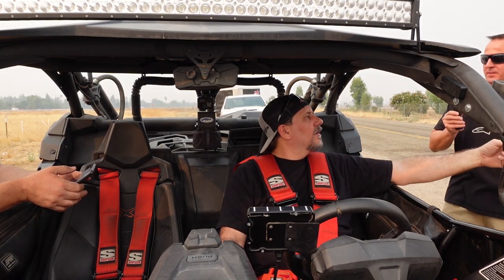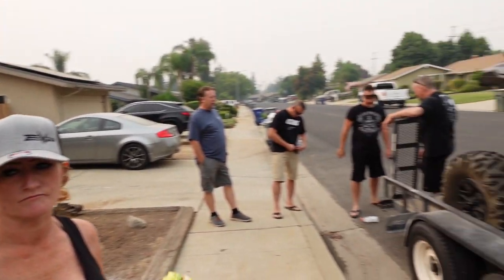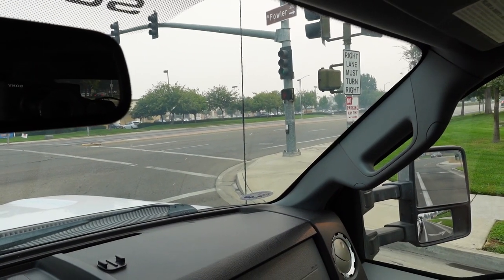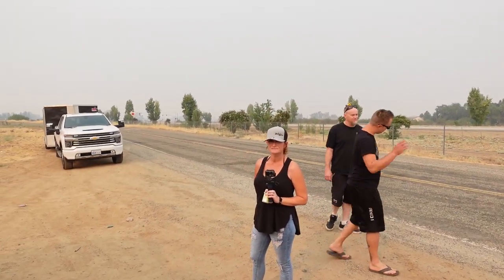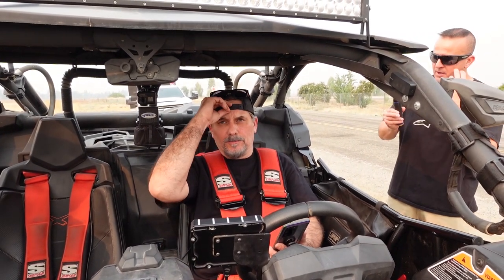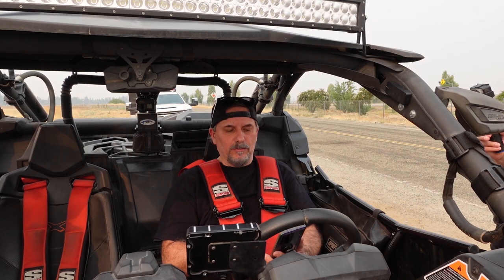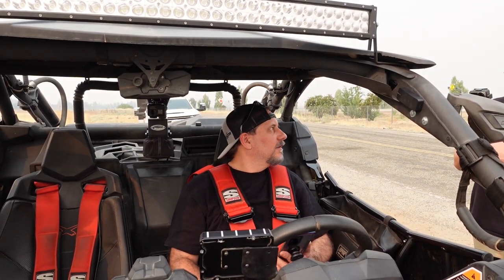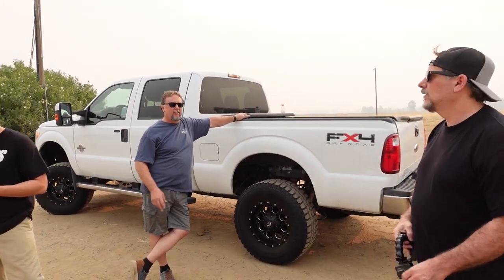EVO 4rwi X100 NOT Burnin Right Fix? dragy the X3 Can Am power 2 step launch control